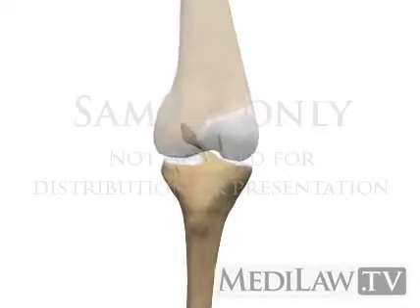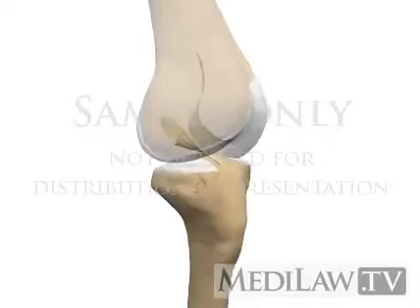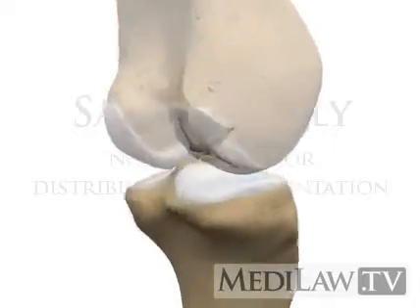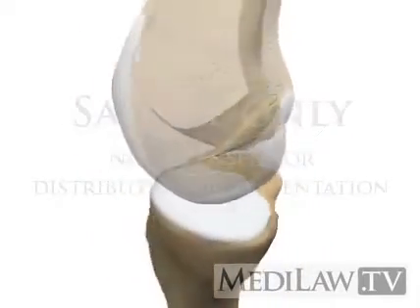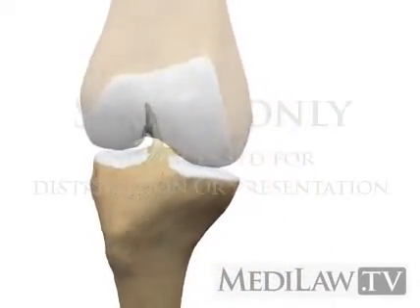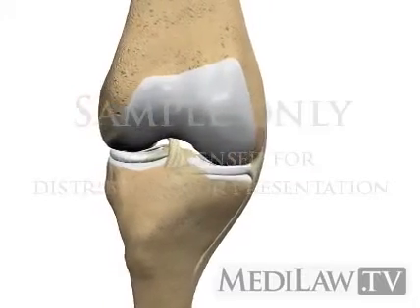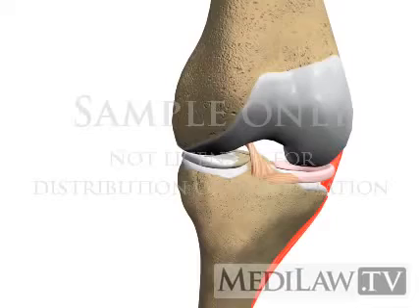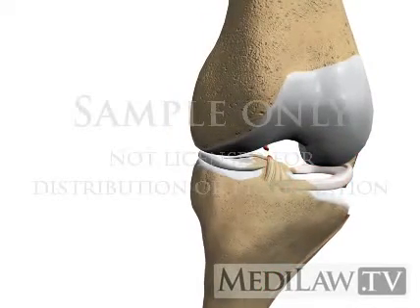Lesão de LCA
O ligamento cruzado anterior é um dos principais ligamentos do joelho, com função de estabilização, ajuda no movimento de rotação, movimento de escorregamento (também chamado de rolamento do joelho) e impede a translação anterior da tíbia e sua rotação externa.